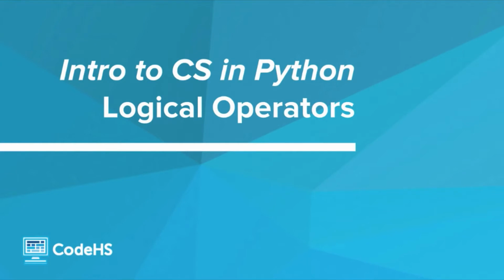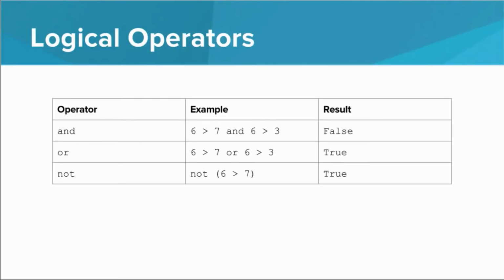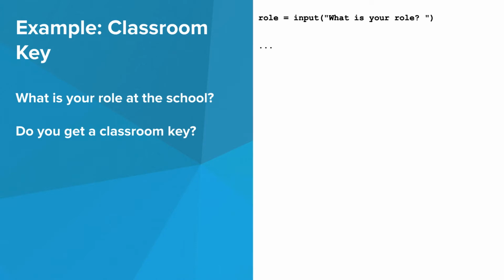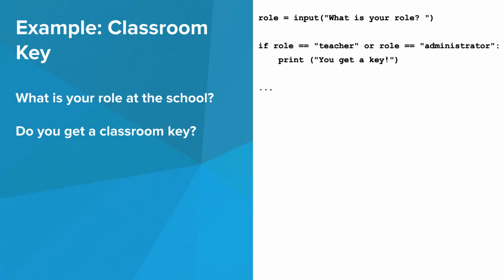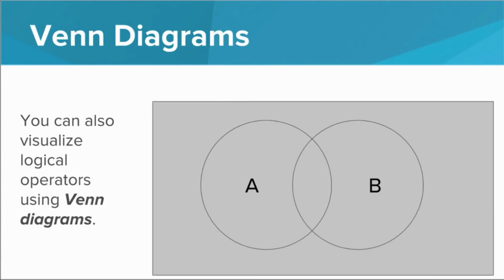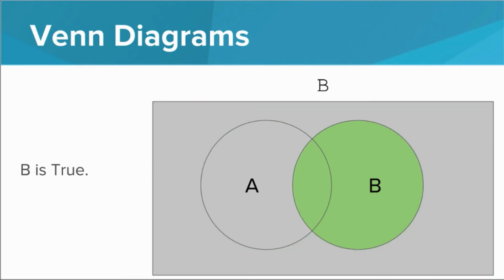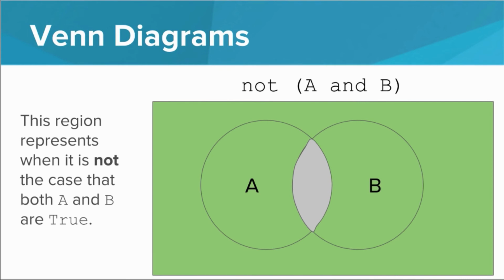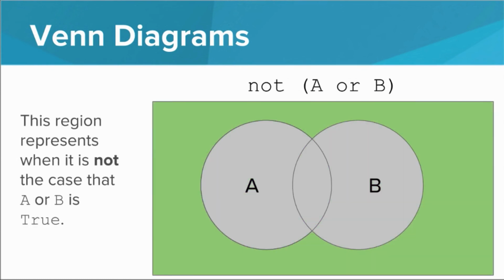Python- Logical Operators